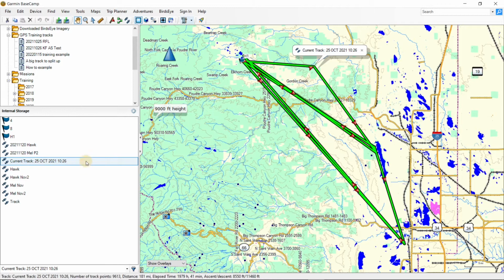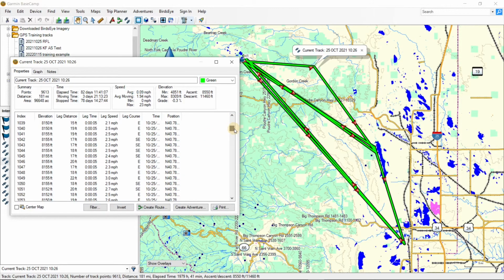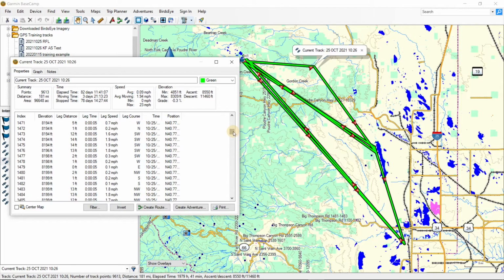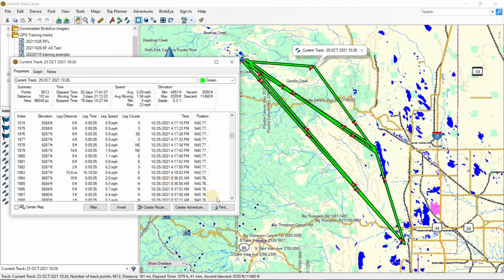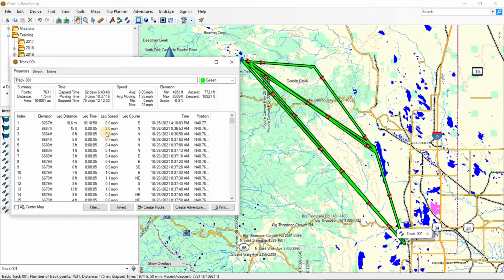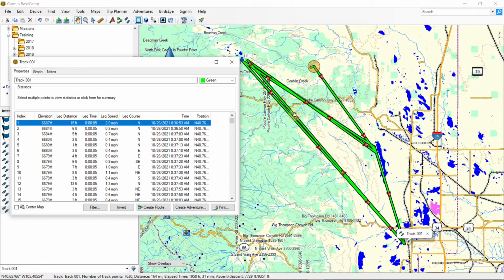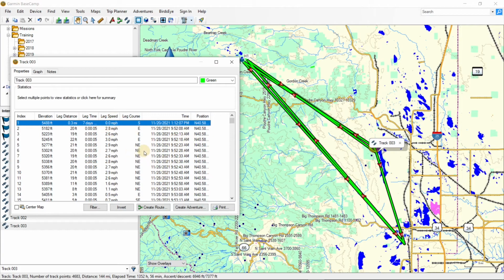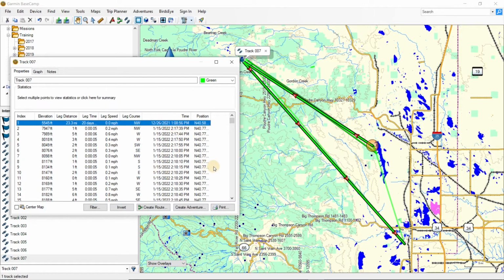Dividing tracks in Garmin Basecamp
This is a clip of the more detailed video "Getting your Tracks off your Garmin Handheld and onto your Windows PC"

You'll do this work in the Garmin Basecamp software on your Windows PC.

Specifically, this clip addresses dividing a single track into multiple specific tracks. You'll often see this as "Current Track [date]" with the date being the date of the first location point recorded on the track. In my example it was Current Track 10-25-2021, but had recordings from 4 following dates because I didn't clear my tracks from the handheld unit between adventures.

Please also see the clip on cleaning up the extra, unnecessary data points on your tracks that exist from between the time you turned on your GPS unit to the time you began working, and from when you finished working to the time you remembered to turn off your GPS unit (sometimes not til you got home! - I've been there!).

From the perspective of a GIS tech who uses your tracks in GIS for mapping coverage of searched or surveyed areas, I implore you to keep your tracks clean and separate. If you're in SAR, your SAR managers and requesting agencies will be grateful to you for providing them clean track logs!